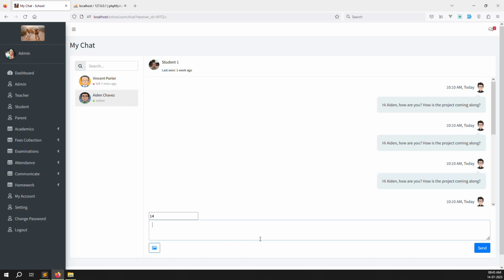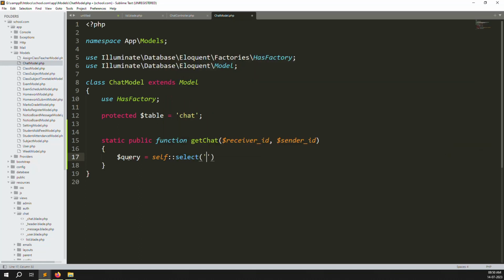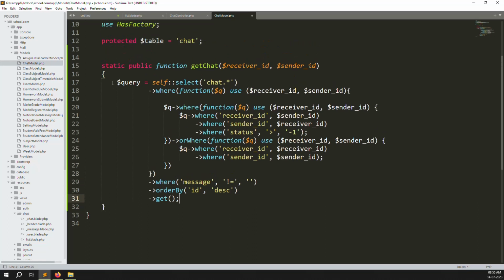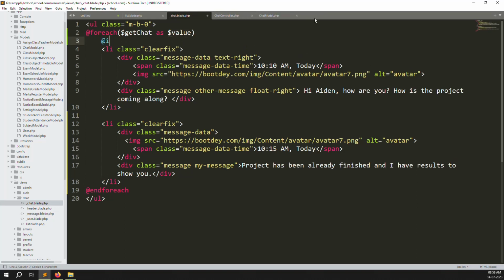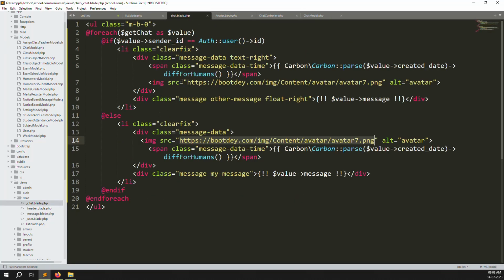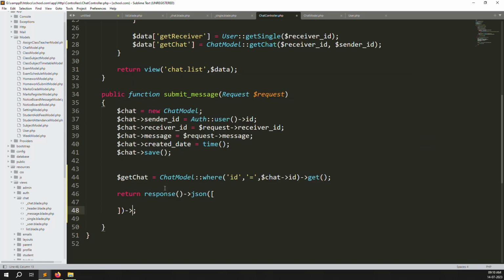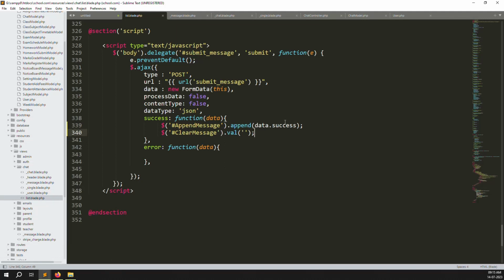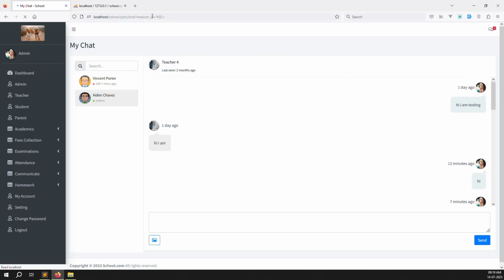#107- Chat Module Part - 4 in Laravel 10 | School Management System in Laravel 10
Chat Module Part - 4 in Laravel 10 | School Management System in Laravel 10